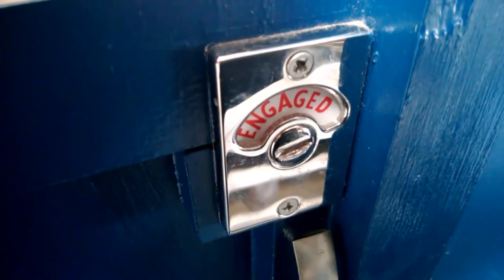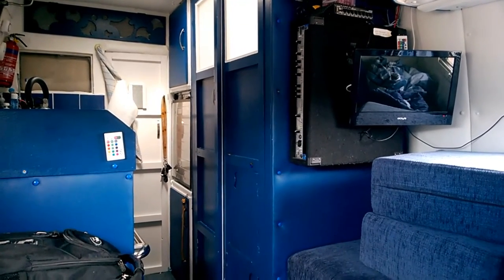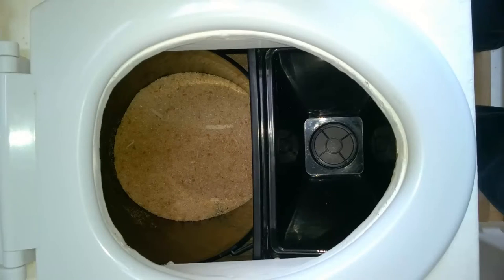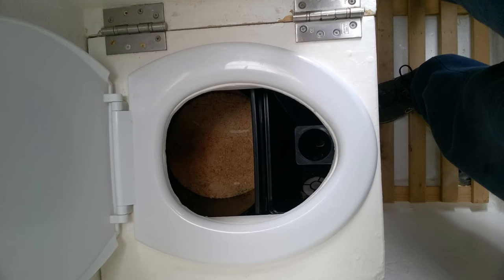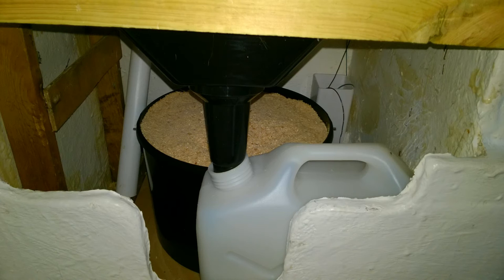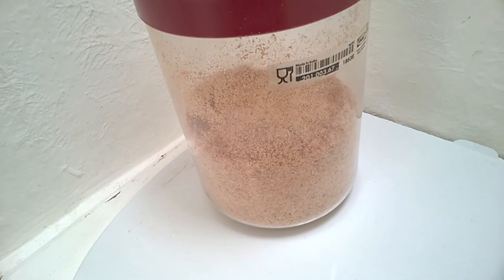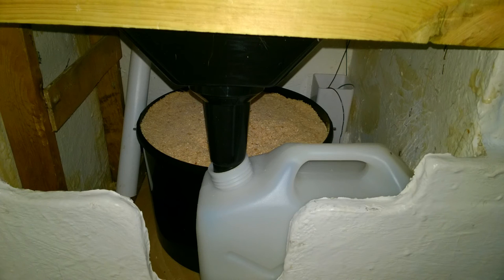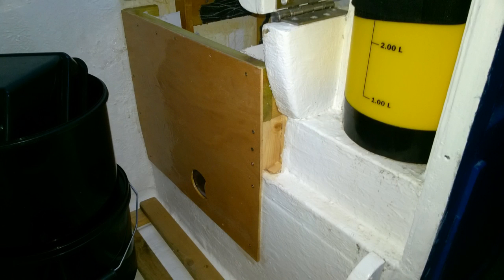Compost toilet talk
Talking about my compost toilet in my motorhome, how I built it, costs, how / where I empty it and trying to avoid saying poo! ;)